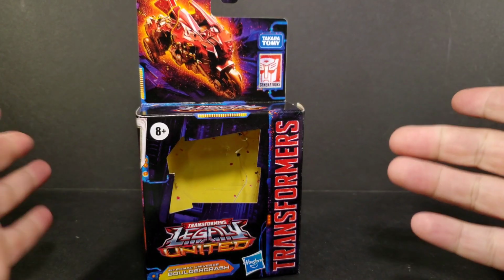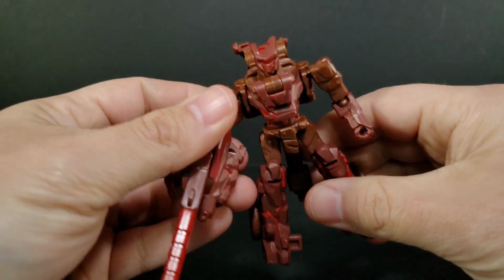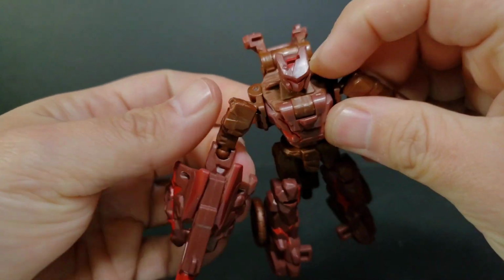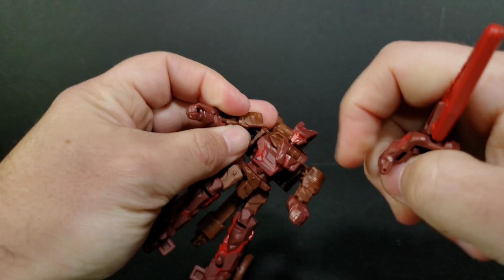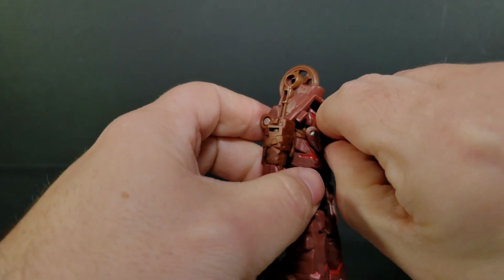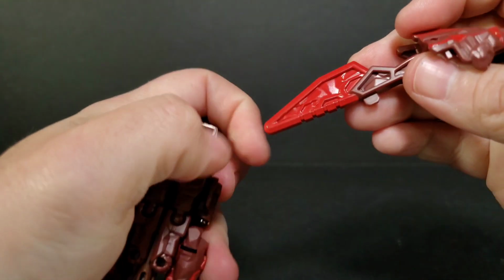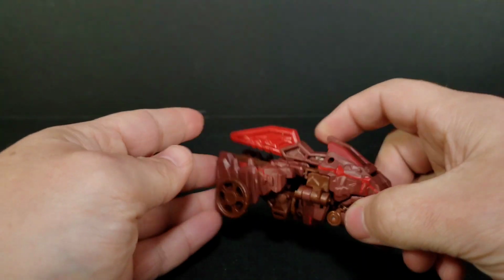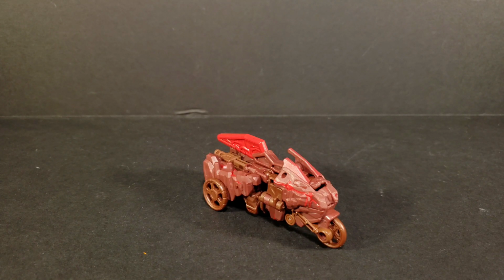Transformers Legacy United Core Class BOULDERCRASH Review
Hey, youtube land viewers! Today's video is a review of Transformers Legacy United core class Infernac Universe Bouldercrash.

Thanks to all channel members:
Katos Kollection, Deluxe Baldwin

Save $4 off 3 upgrade kits with code:
8084BUY3GETUSD4OFF

Save $3 off 2 upgrade kits with code:
8084BUY2GETUSD3OFF

CHAPTERS: